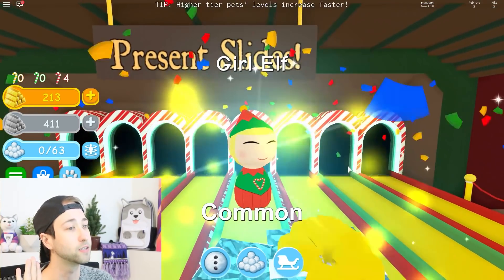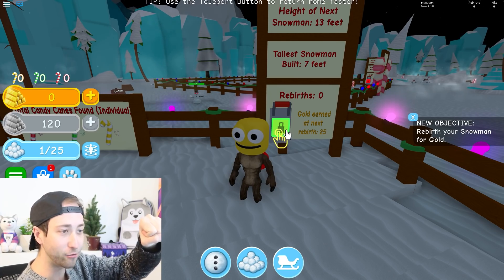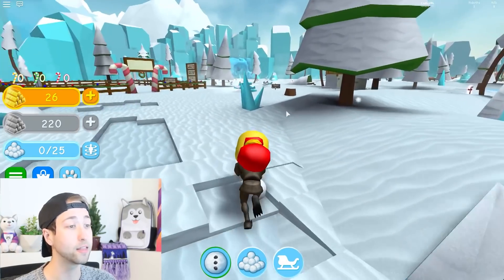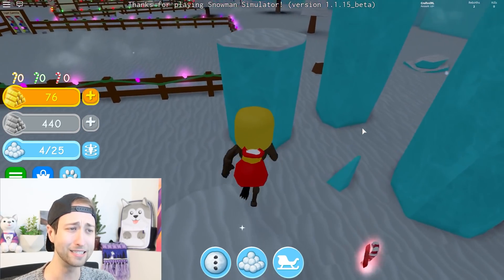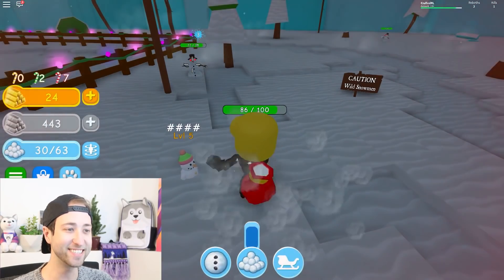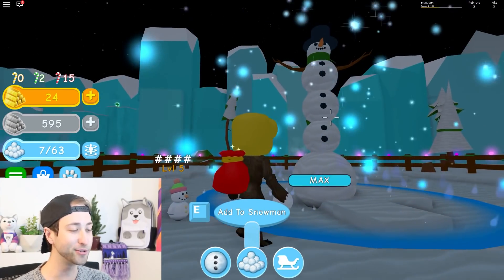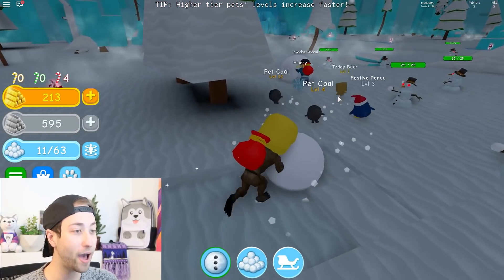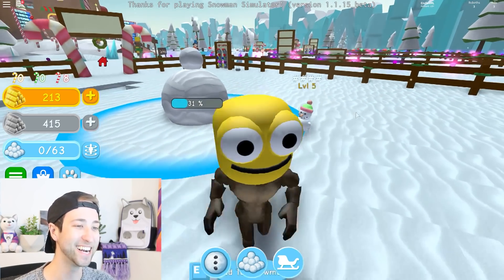I became the TALLEST SNOWMAN IN ROBLOX!! (Snowman Simulator)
In today's video, watch as I try to build the tallest snowman in Roblox! I try to build a snowman in winter wonderland that goes all the way to space!